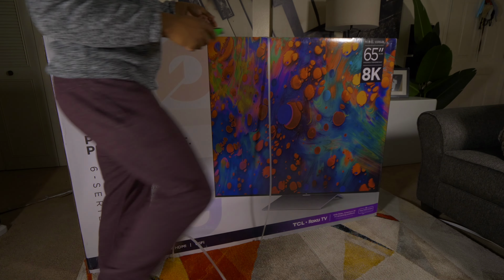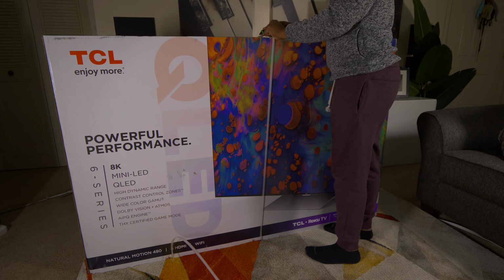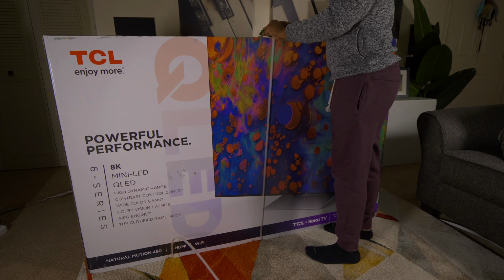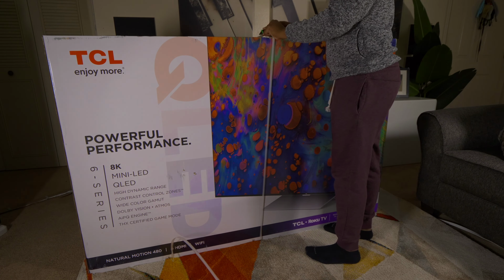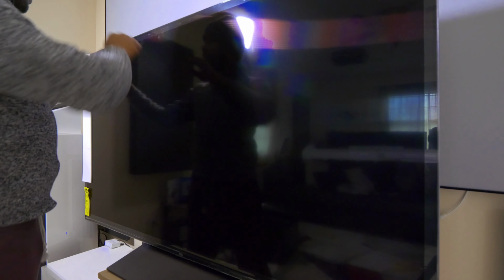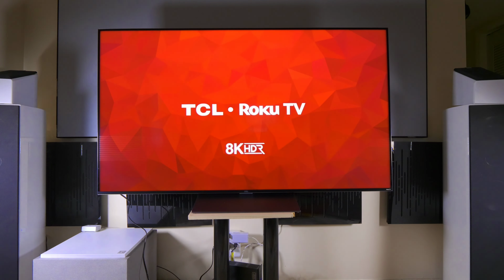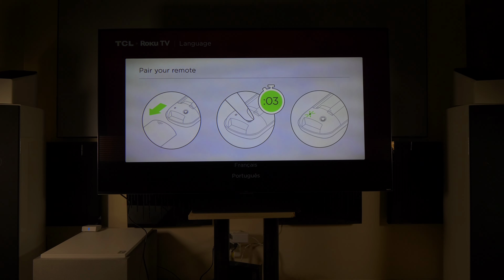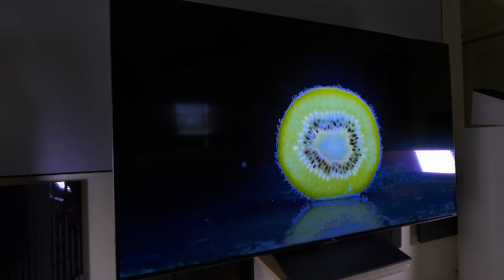TCL 6 Series 8K QLED R648 Unboxing, Setup and First Impressions